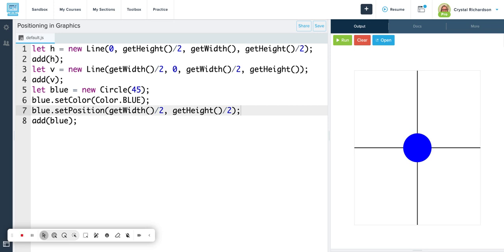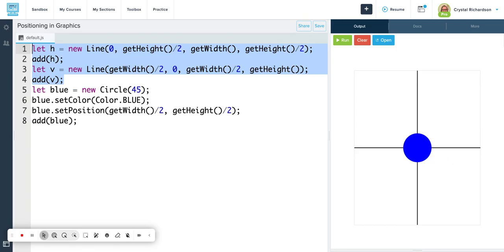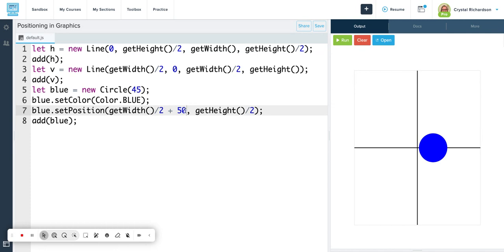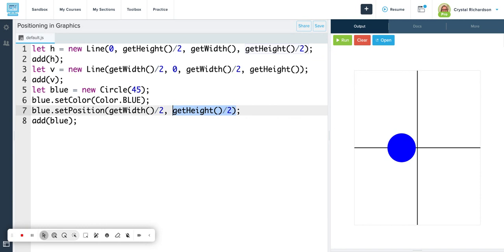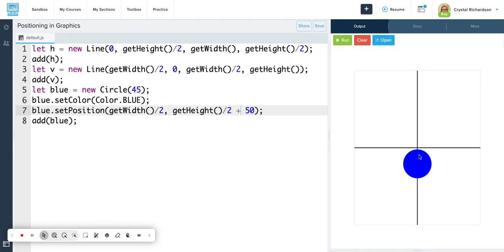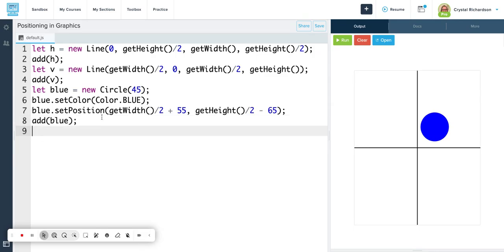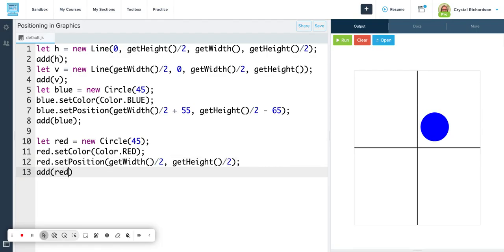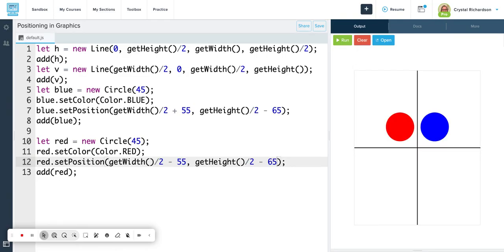Positioning in Graphics